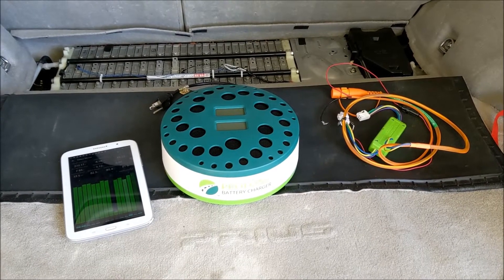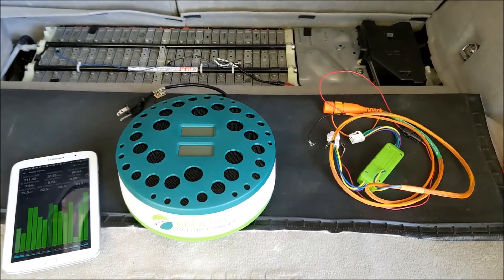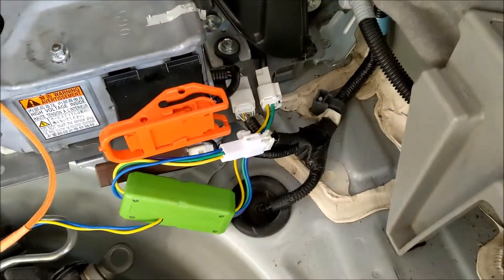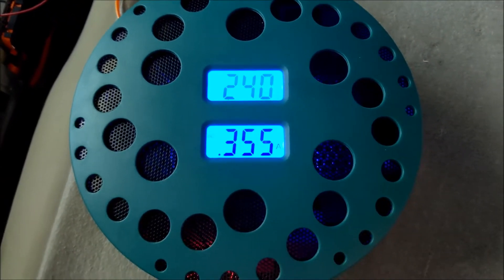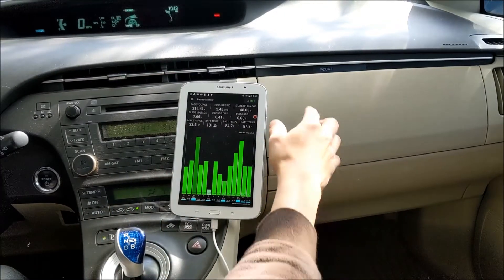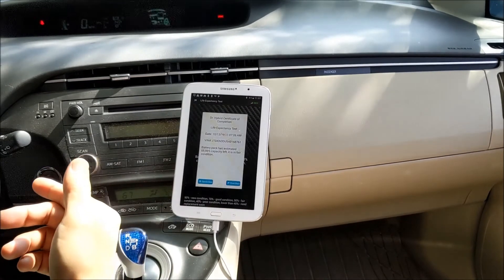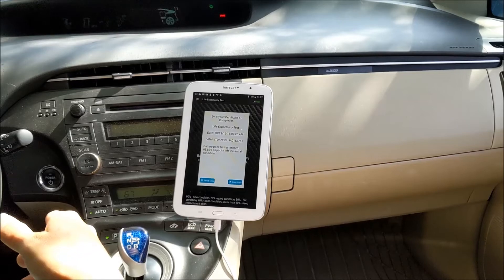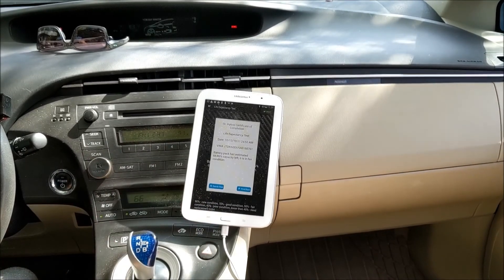Dr. Prius testing Prolong charger on a 2010 Prius #1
I have been hearing this Prolong charger for quite some times and finally decided to pull the trigger for the name of science, Prolong charger suppose to stimulate the NiMH cell and improve the overall performance, let's see what it can do to this battery pack with around 70K miles.